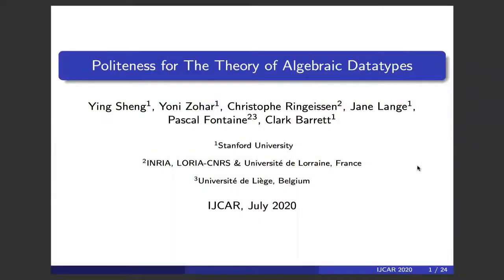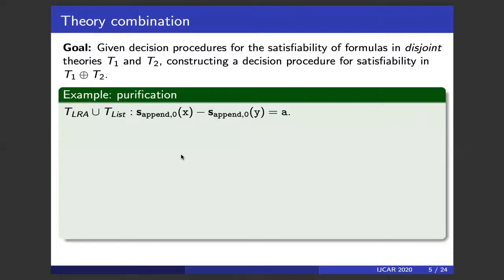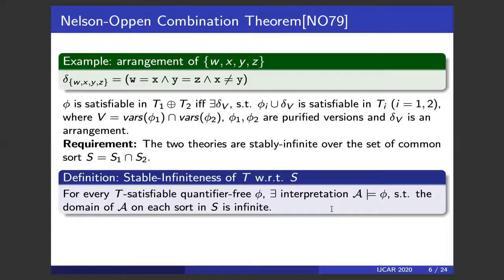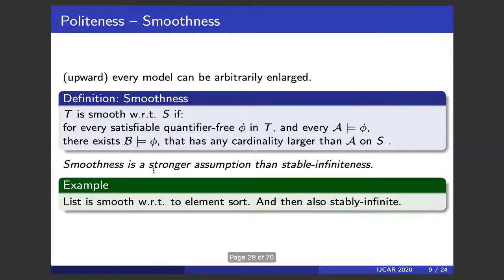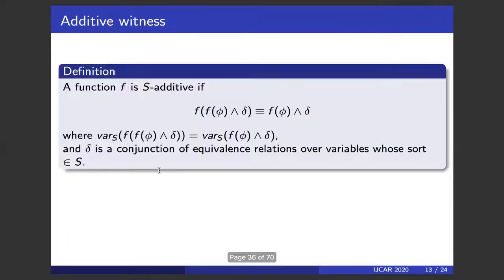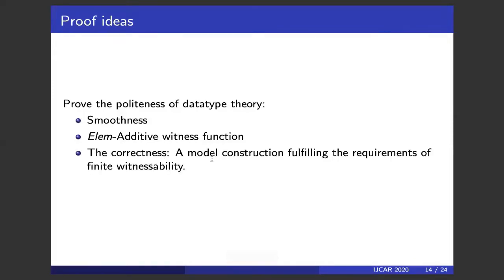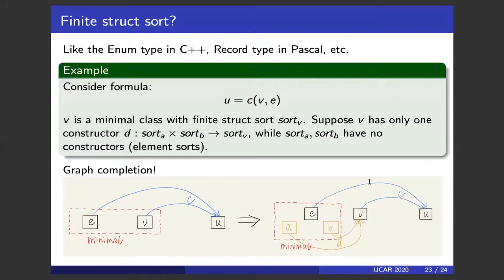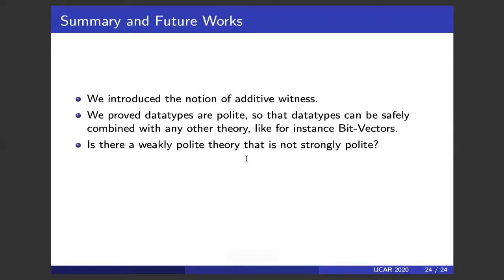Ying Sheng: Politeness for The Theory of Algebraic Datatypes (IJCAR A)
Authors: Ying Sheng, Yoni Zohar, Christophe Ringeissen, Jane Lange, Pascal Fontaine, and Clark Barrett